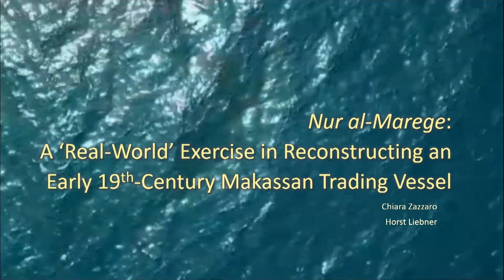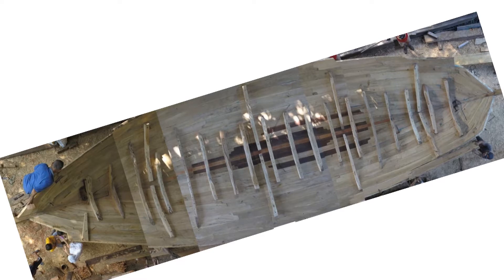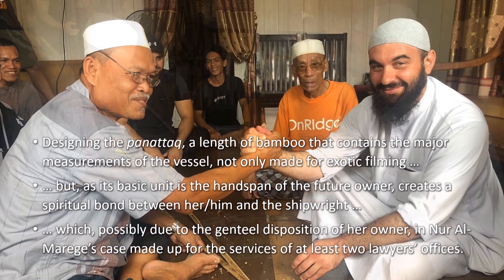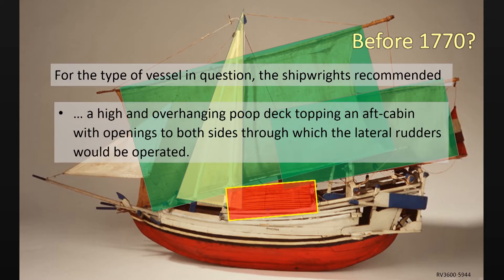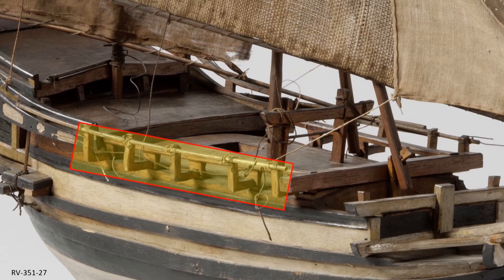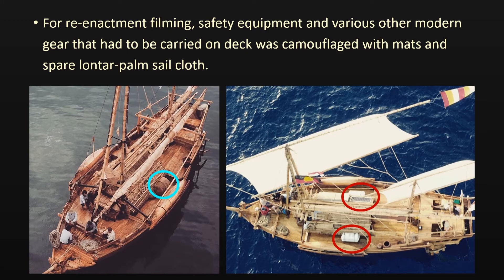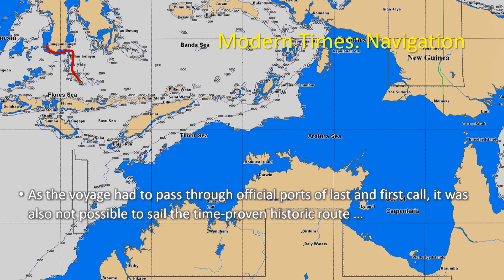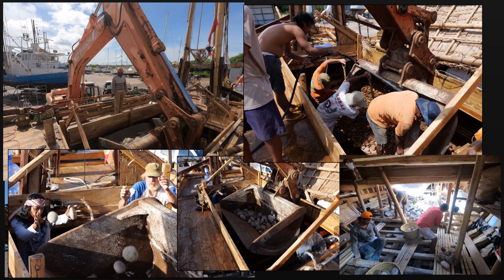Early 19th Century Reconstruction of a South Sulawesi Trading Vessel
Horst Liebner (1) & Chiara Zazzaro (2)
1 Makassar (Indonesia)
2 Università di Napoli “L’Orientale” (Italy)

This paper reviews construction and voyage of a reconstructed historic vessel commissioned by the Abu Hanifa Institute, Sydney, for use in a documentary film about the role of trepang fishermen from South Sulawesi, Indonesia, on the northern Australian coast.  The ship was built in 2019 by a group of boat builders around the late Haji Muhammad Jafar, a master shipwright of Lemo-Lemo, South Sulawesi, who already in 1987 and 2017 had built comparable craft.  Eventually called Nur Al-Marege (‘The Light of Marege’, the local appellation for the northern Australian coast), it was, engineless but under escort by motorised vessels, sailed from Makassar to Darwin and Yirkalla, Northern Territories, between November 2019 and February 2020.
Given the project’s title, ‘Before 1770’, the ship was intended to resemble the earliest type of Sulawesian blue-water craft on which usable information is available: a small number of models, drawings and descriptions made in the first halve of the 19th century.  We will discuss the reliability of the sources and the resultant design decisions, and evaluate some of the constructional details for which the available data did not supply solutions.  Application of these design choices in a ‘traditional’ boatyard as well as issues related to the documentation of the construction.
As the documentary film was to include historic re-enactment scenes, efforts were made to outfit the vessel with gear that as much as possible resembles historic models and materials.  This included, e.g., sails, cordage or galley equipment, and thus demanded a certain acquaintance and attitude to suitably deal with such resources on part of the crew – a test of feasibility and acceptance of such tackle under the real-world conditions of an extended blue-water voyage.